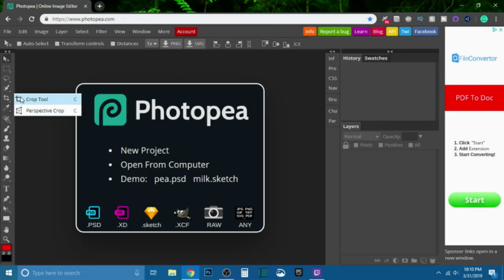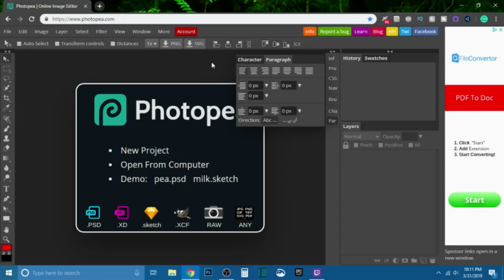Want A Free Photoshop Editor Try Photopea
In this video I show you a new open source photo editor that i found for free. It is web based and it's a great program to use.